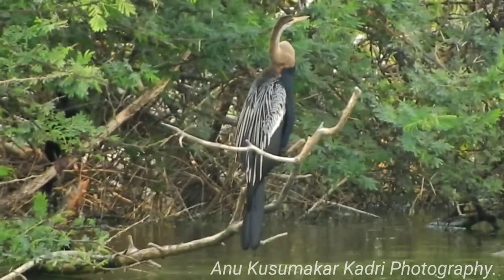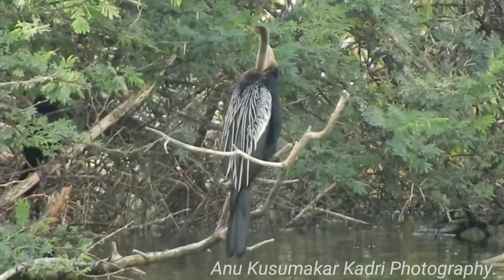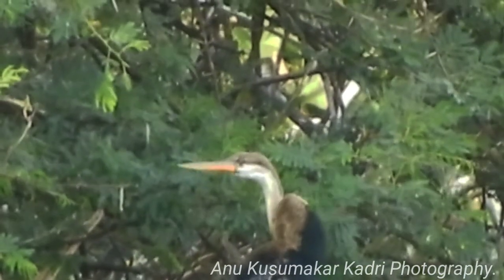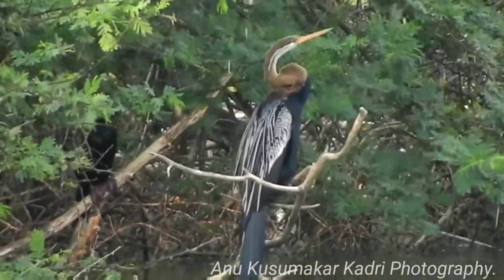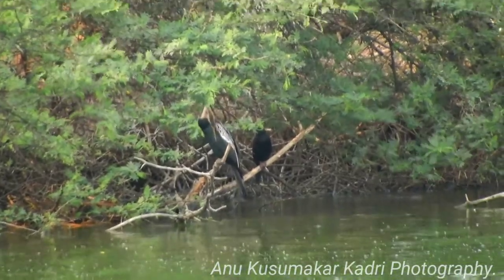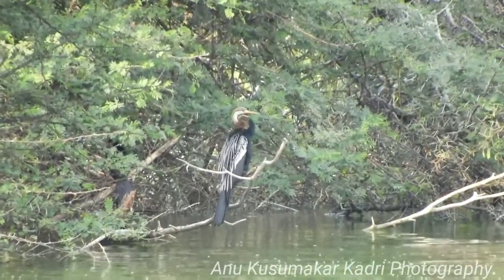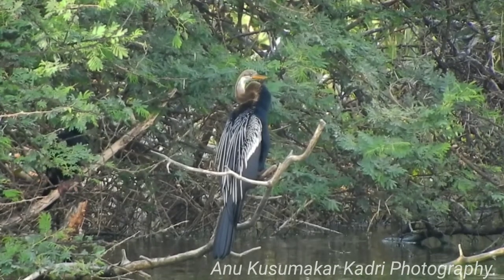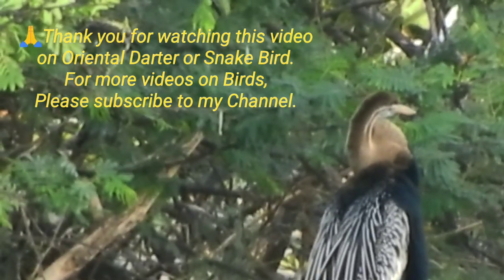Oriental_Darter Snake_Bird Anhinga_melanogaster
Oriental Darter, Indiana Darter, Snake Anhinga melanogaster. The Oriental Darter belongs to the family of Anhingidae.

The Oriental Darter is a large bird, measuring 85-100cm in length and weighing 1000-1,800grms. The wing span is 115 to 130cm. The bill is long and measures 7-8cm. These birds have wettable feathers and are often seen perched on rock or tree branch, holding the wings open for drying. These darter birds have long slender neck, The crown and neck of the bird are brown, darkening downwards to become black in the body plumage. The wing coverts and tertials having silvery streaks along the shaft.

There is a pale line over the eye and throat and a line runs along the sides of the neck. The iris is White with a yellow ring around it. The breeding bird have darker grey tarsi and toes with yellow webbing. The l is long and made up of twelve stiff feathers.
The Oriental Darter is like all other Anhingas,a cormorant like species that has a very long neck.
They distributed in Pakistan, India Nepal Bangladesh Srilanka Mynamar Thailand Laos Vietnam Cambodia Malaysia Brunei and Indonesia.
The Oriental Darter is found mainly in freshwater lakes and streams. They may sometimes be found along with cormorants which share the habit of spreading out their wings to dry when perched on a Waterside rock or tree.

They usually forage singly with the entire body submerged, swimming slowly forward using their webbed feet while the head and neck is moved jerkily above the water. It says it's neck to impale fish and then brings them to our of water tossing them into the air before swallowing the fish head first.

The breeding season is June to August in Northern India, April to may in southwestern India, and in the winter in southeastern India.

Adults go through a synchronous moult of feathers after the breeding season, resulting in the loss of flying ability for a brief period. When disturbed from their perches during the period, they dive into the water below and attempt to escape underwater.

The Oriental Darter is mainly sedentary. It may locally move in search of food and water bodies.

These species are becoming uncommon and declining throughout Asia. Habitat loss, human activity near breeding habitats, degradation of foraging areas, hunting and pollution are the main threats for their conservation. Half grown chicks are sometimes preyed on by raptors. The long scapular feathers were once popular for use in decorating hats.

anhinga rezavá
Orient-Schlangenhalsvogel
Indisk Slangehalsfugl
Anhinga Asiática
Anhinga roux
Aninga comune
Indische Slangenhalsvogel
wezówka indyjska
Mergulhão-serpente
anhinga tmavobruchá
indisk ormhalsfågel
Змієшийка чорночерева